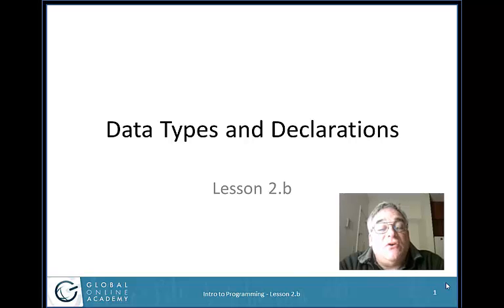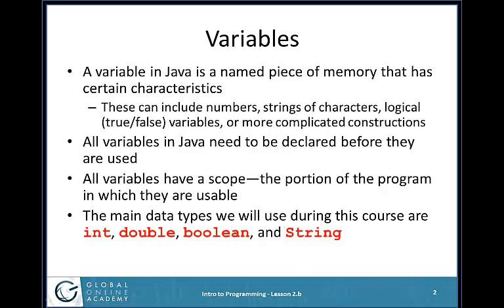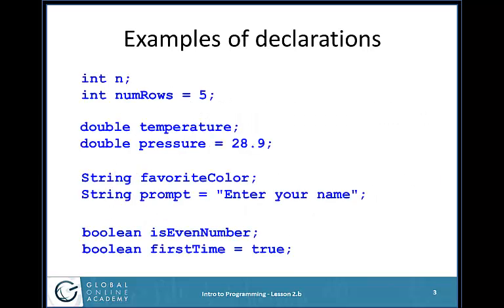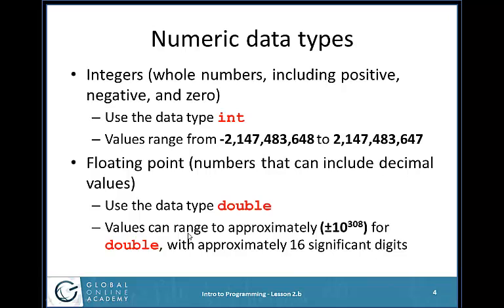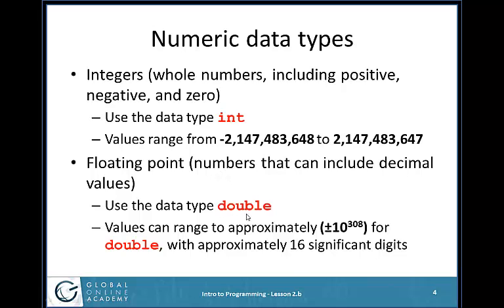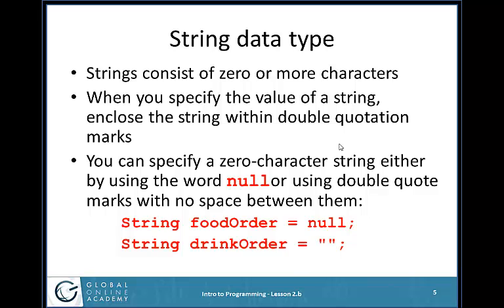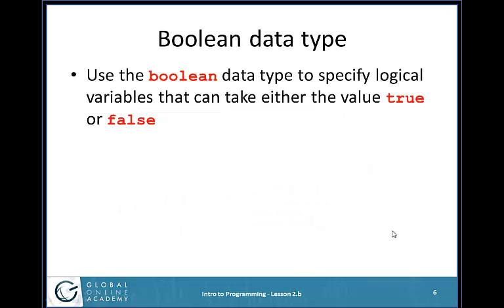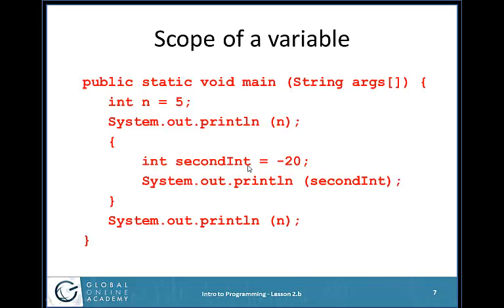Lesson 2b - PPT Video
GOA Intro to Programming Lesson 2b Data Types and Declarations